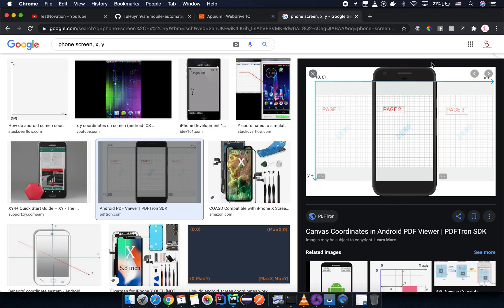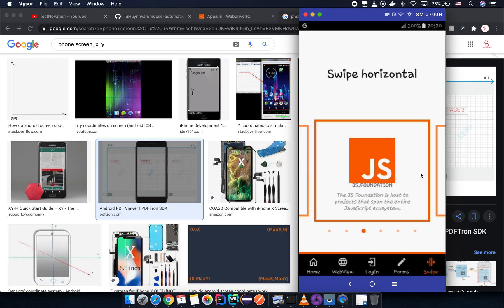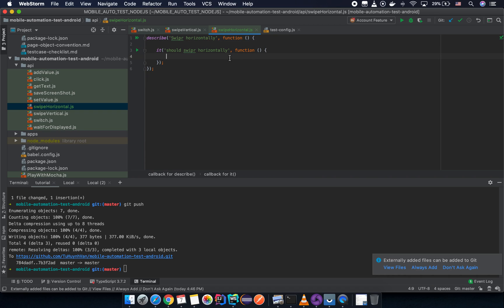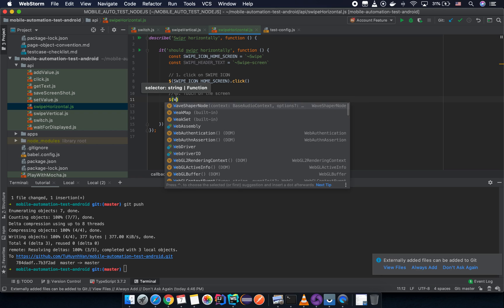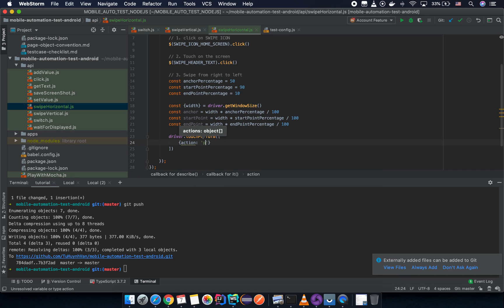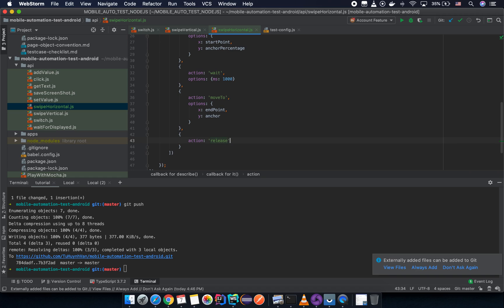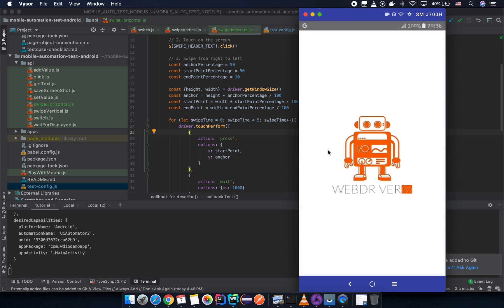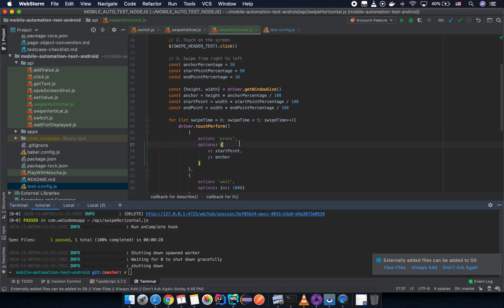Lesson 14 - Swipe Screen Horizontally